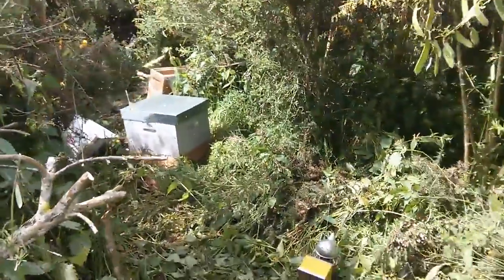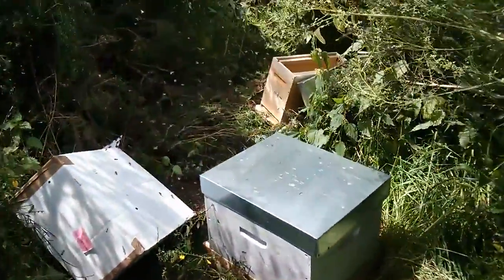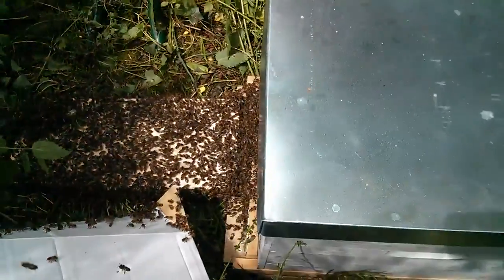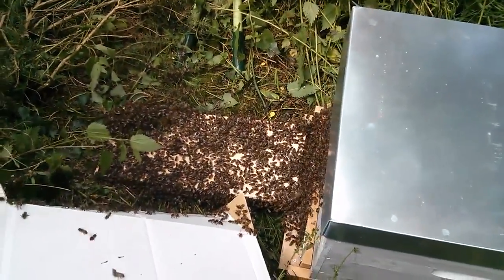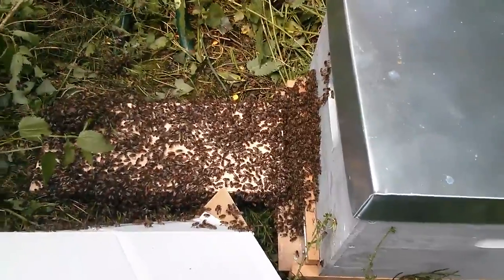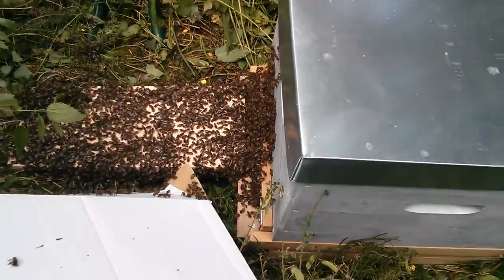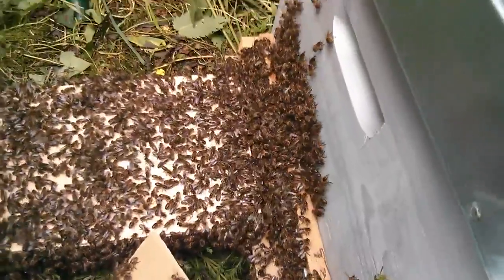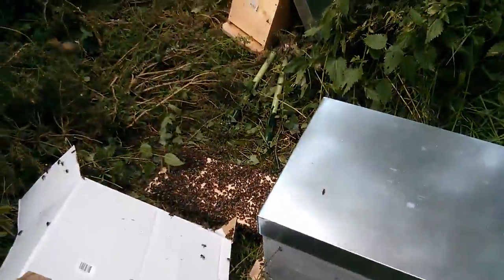Capture of a swarm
A swarm had landed in hawthorn bush. The branch was quite small and whilst I was setting up it snapped! Needless to say it was a bit chaotic but I kept my cool and managed to house them. They became a strong colony later on in the season.